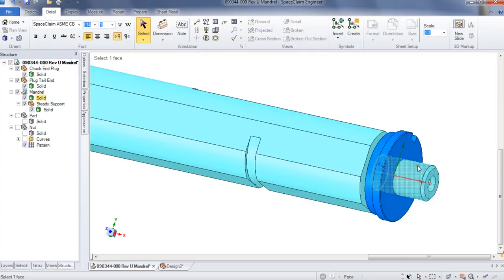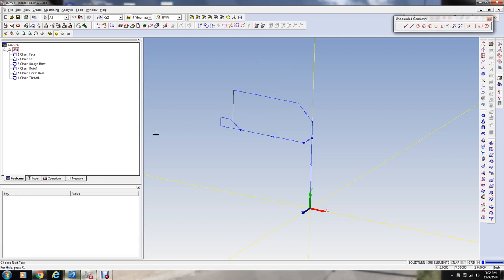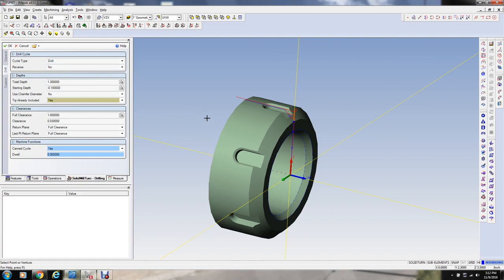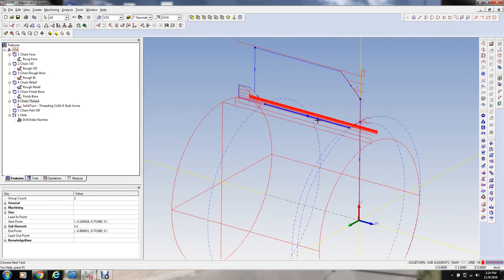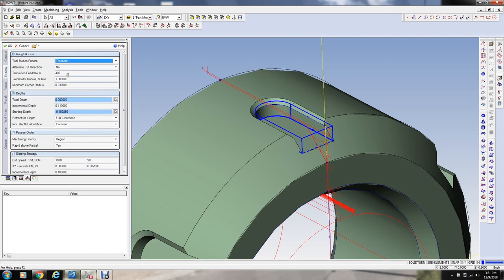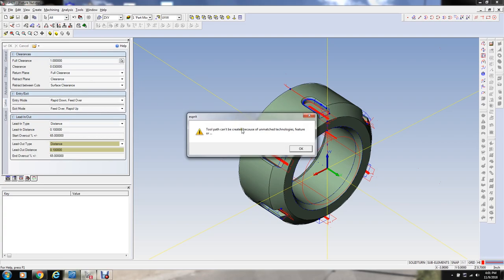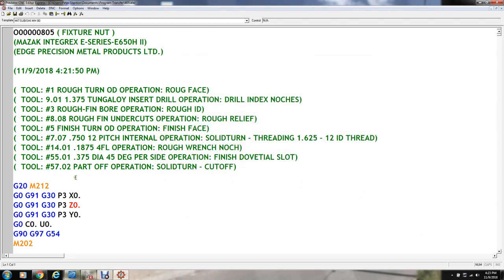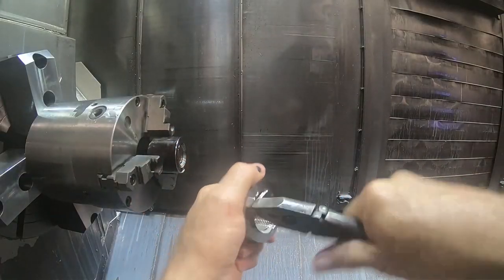Programming and Machining Fixture Nut Complete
Some Esprit programming and the machining of the sleeve fixtures nut on the Mazak Integrex.